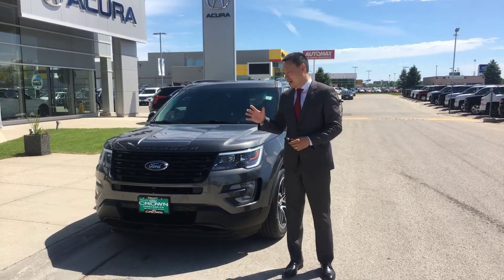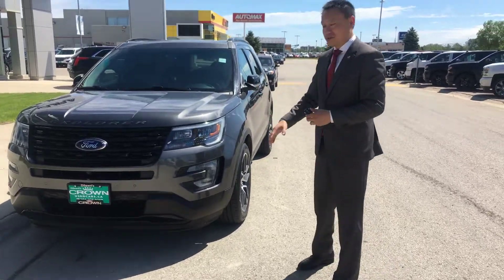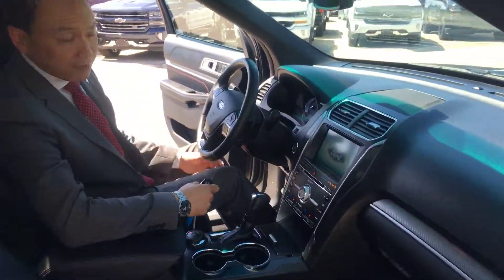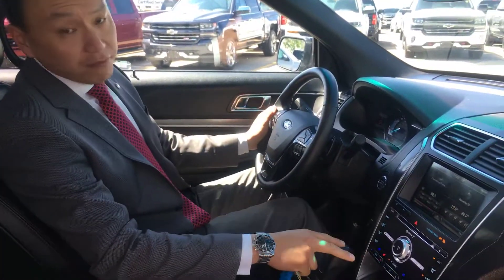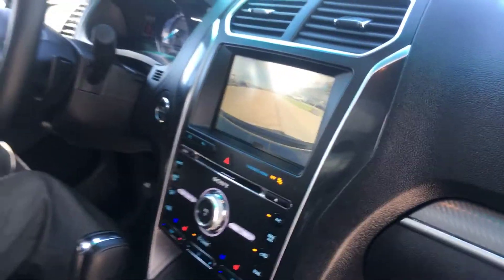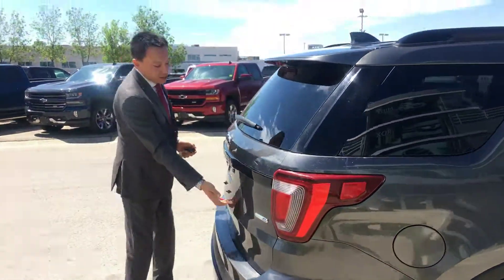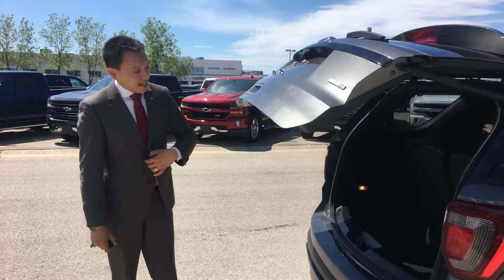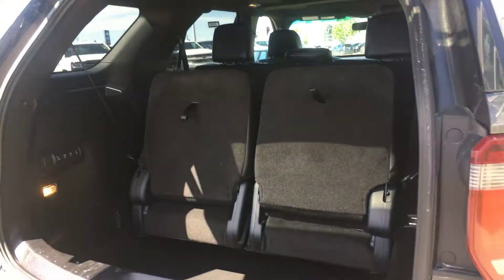June 5, 2018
2016 Ford Explorer Sport Eco-Boost with only 23,108kms.